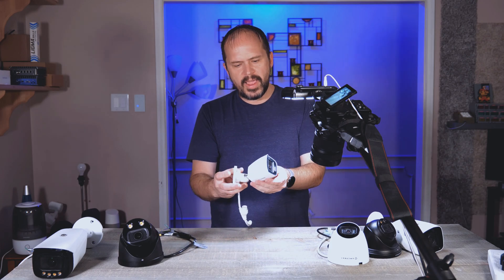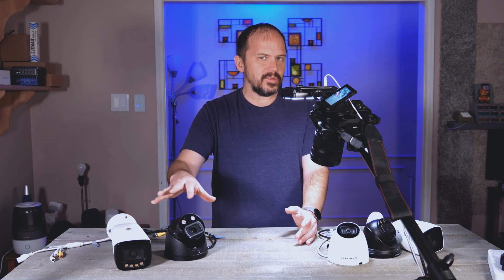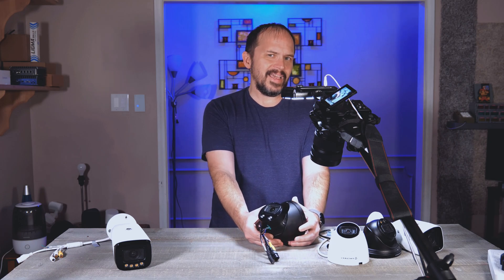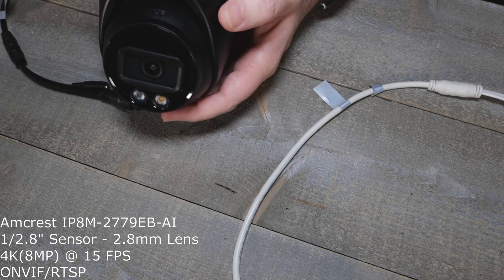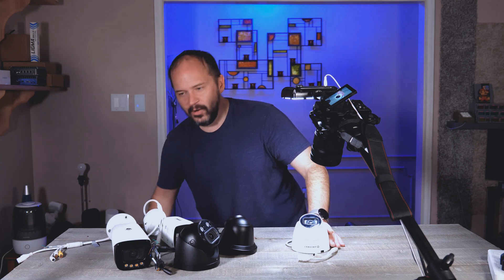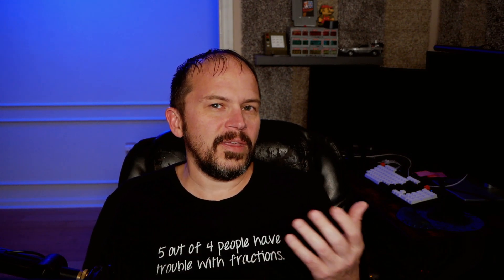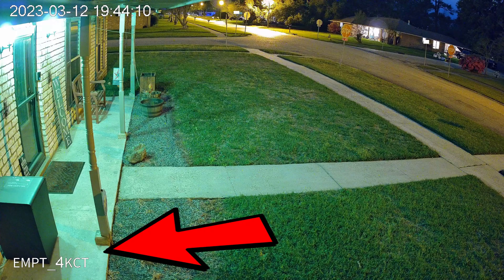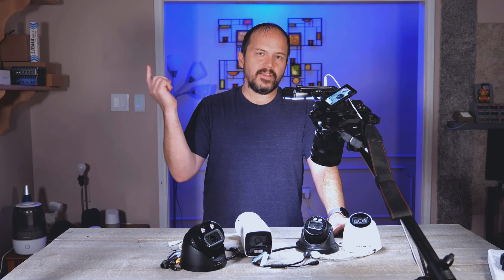Color Night Vision Cameras - EmpireTech IPC-Color4K-T | Dahua Amcrest Annke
Comparing 4 IP security cameras in a low light scenarios with color night vision testing.  EmpireTech Turret Amcrest 5MP Amcrest 8MP Annke NC800

Full Model#
EmpireTech 4K Full-Color Ultra Low Light 8MP IPC-Color4K-T
ANNKE NC800 4K PoE Security Camera
Amcrest 4K Night Color AI Turret IP8M-2779EB-AI
Amcrest 5MP Turret POE Camera IP5M-T1179EW
Hitosino NVR (failed testing)

Junction box (if needed) that fits the Empiretech Turret

00:00 Intro
01:24 The Cameras & Specs
05:18 The BEST?
06:00 Comparison Clips
09:59 Closing Thoughts
11:15 Is OG OK?